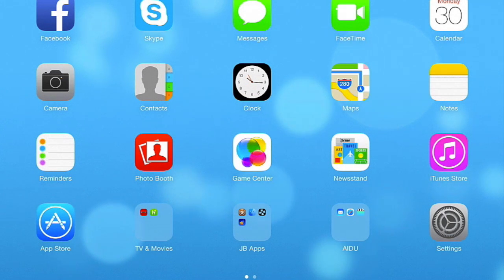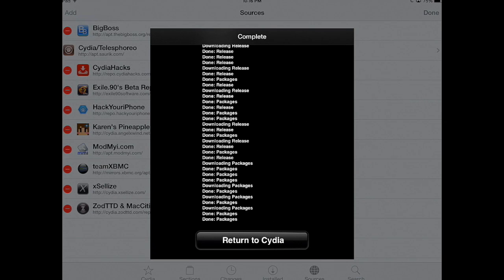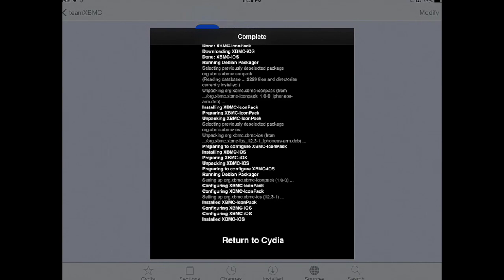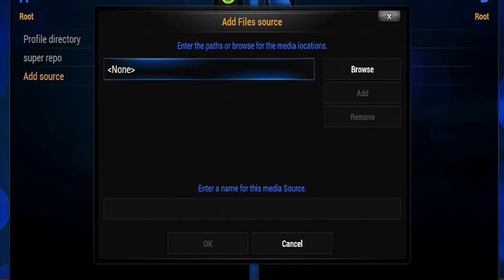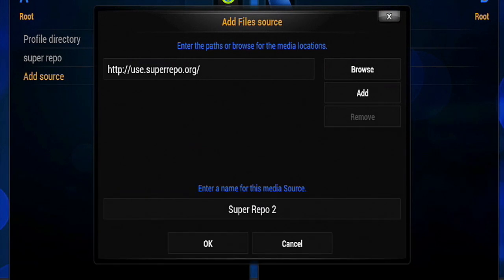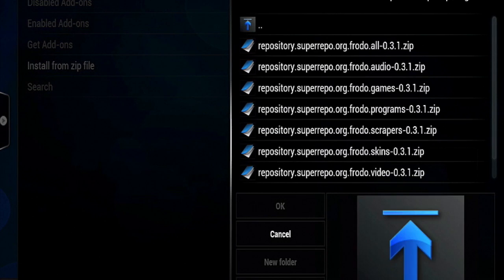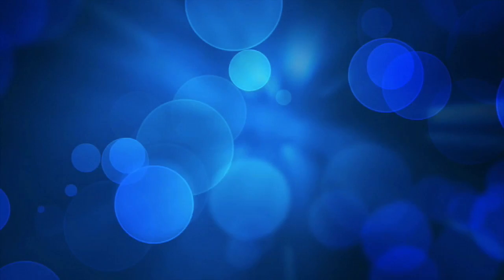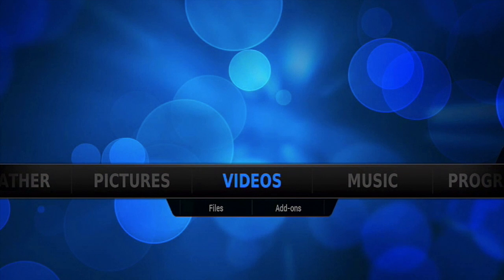How to install XBMC + Addons on iOS (Including iOS 7.1.2)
In this video I show you how to install xbmc + addons on an iOS device. Enjoy!